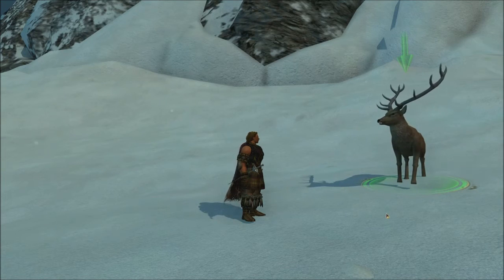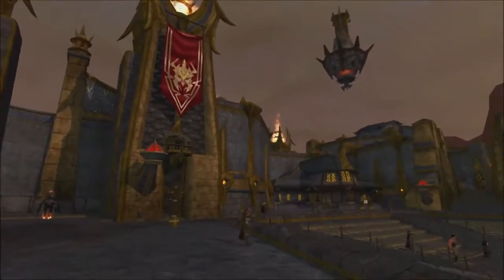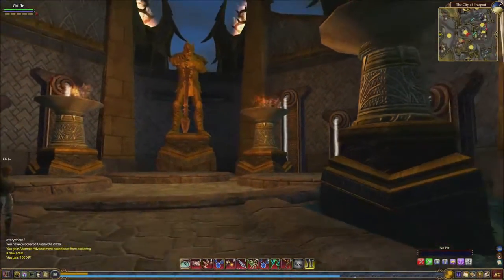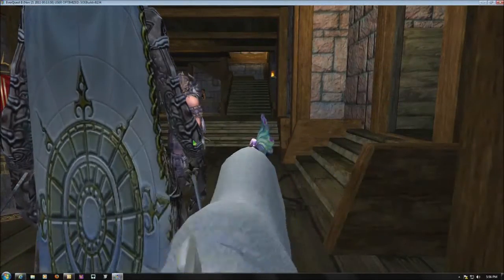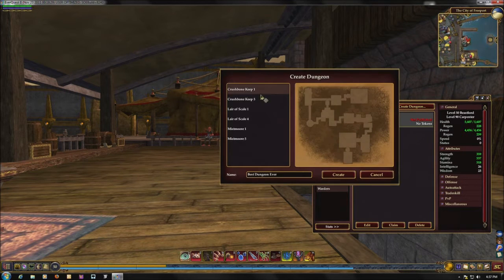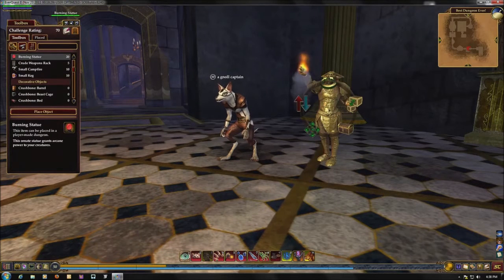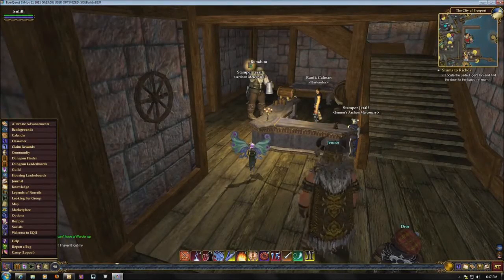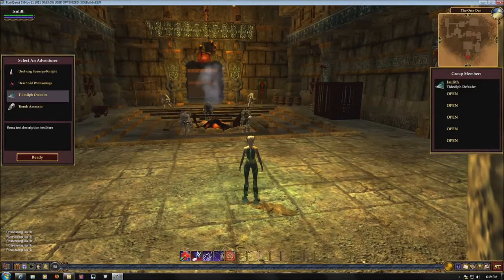EverQuest II: Destiny of Velious - Age of Discovery Tour